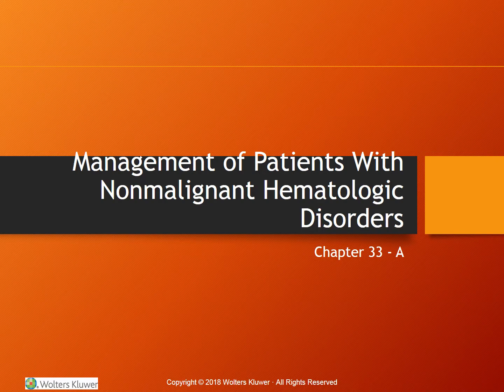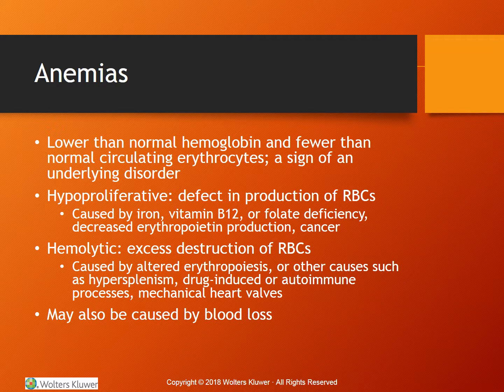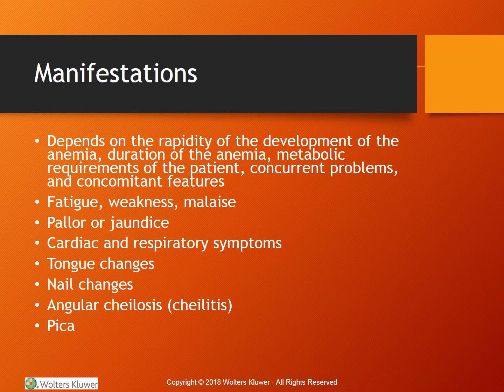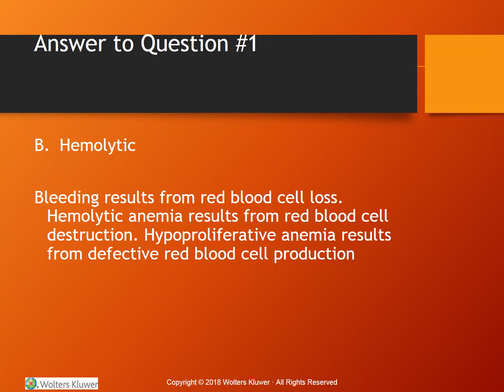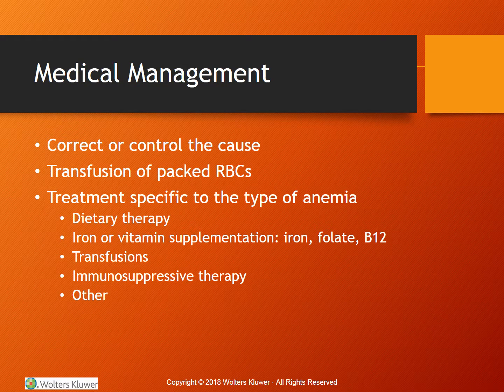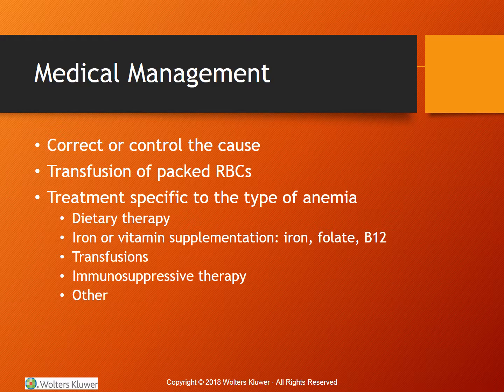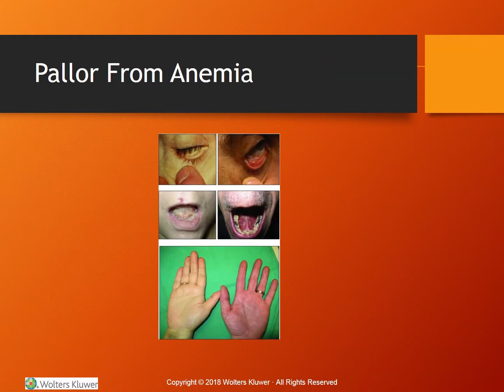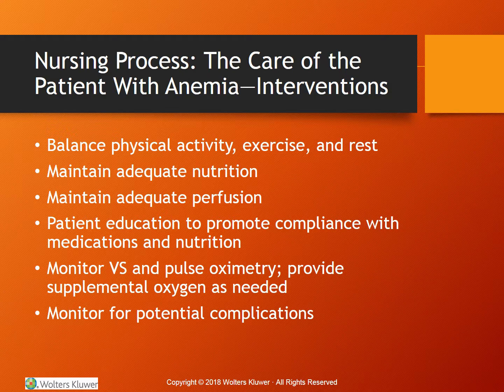Chapter33 Anemias with Voiceover 1